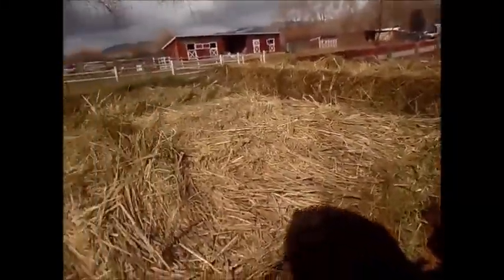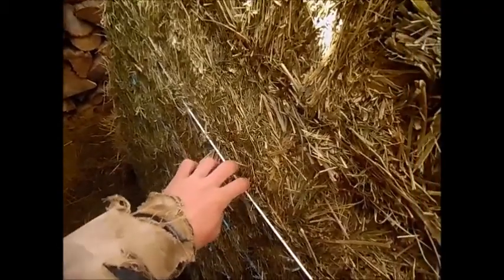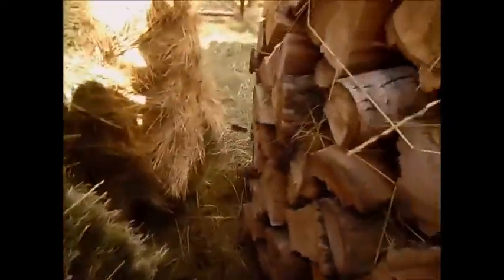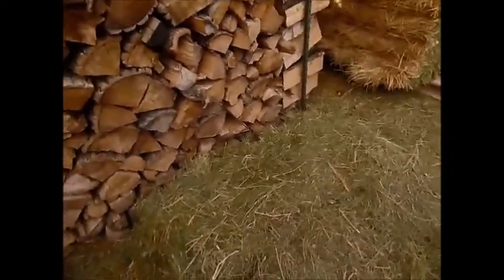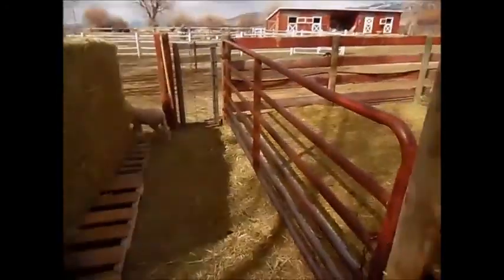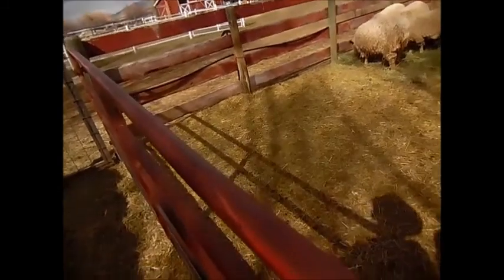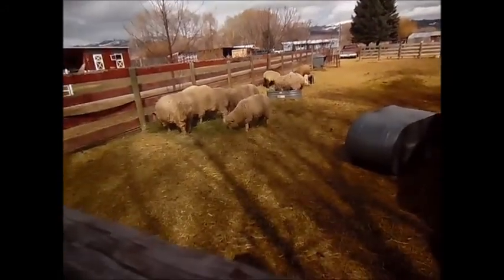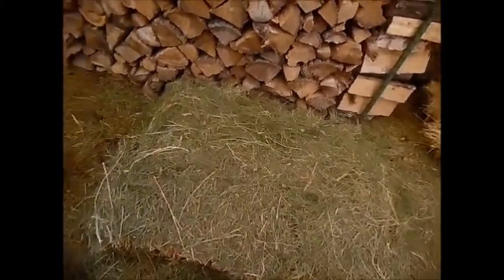-Sheep 101- What type of hay should you feed your sheep?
In the vid I show you what type of hay to feed your sheep. There are lots of different types of hay, but this hay they barely waist any of it and they love it and its good for them. Plus a natural de wormer!